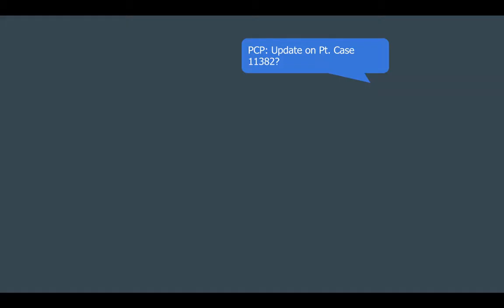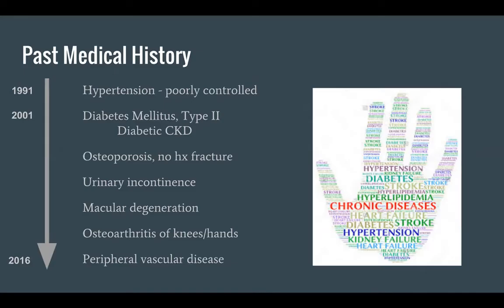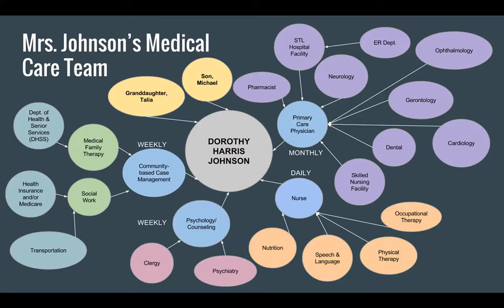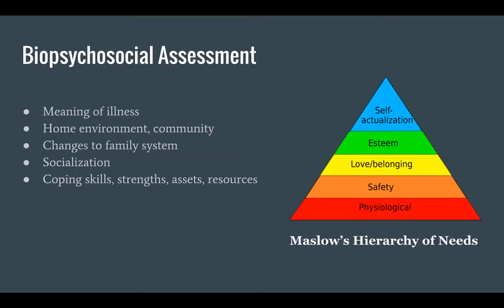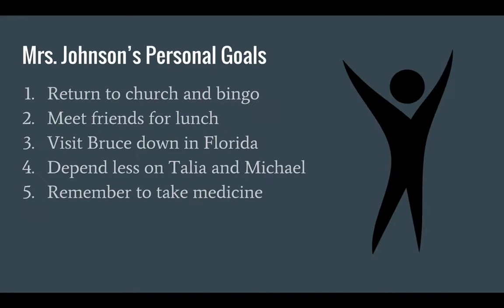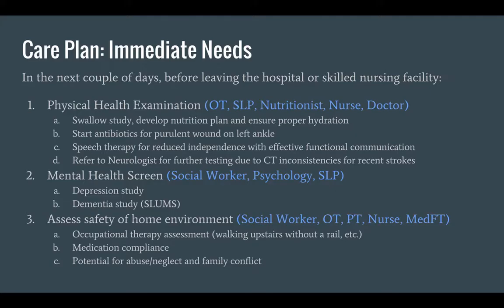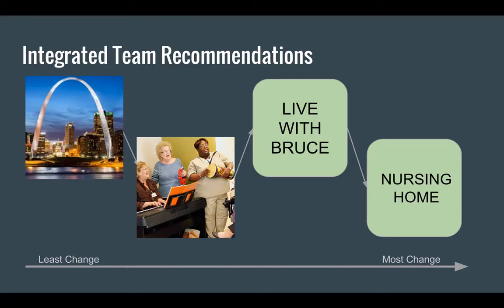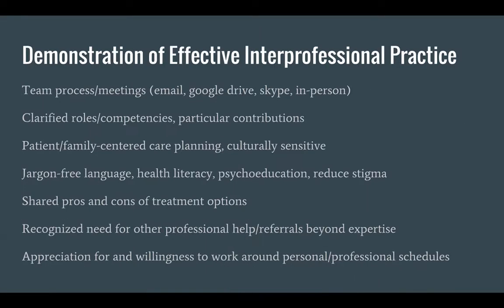Fall 2016 Geriatric Case Winner: Group 12 Thu, Oct 27, 04 45 PM